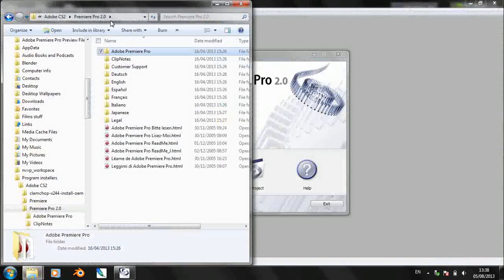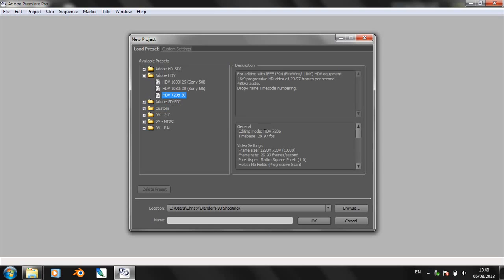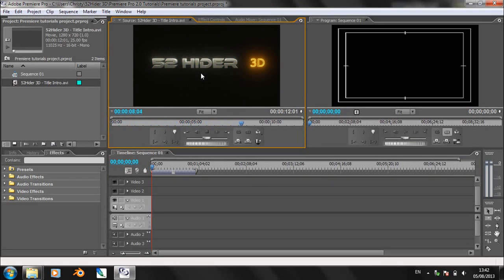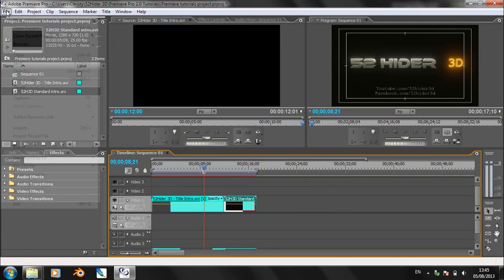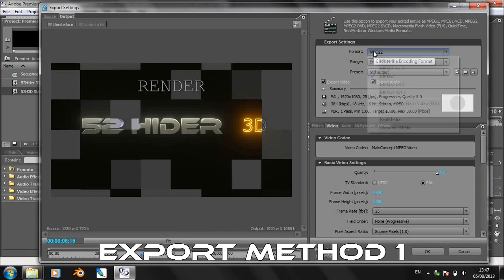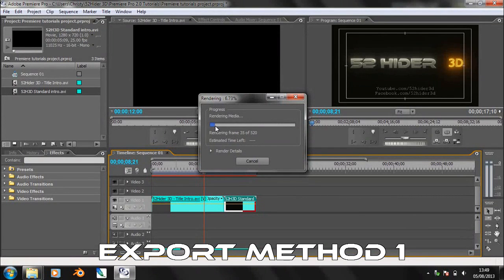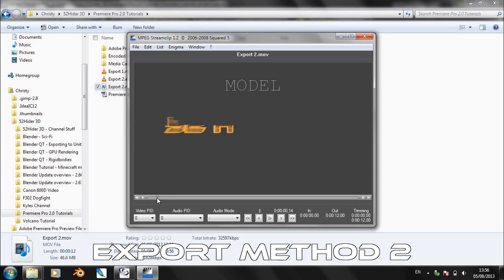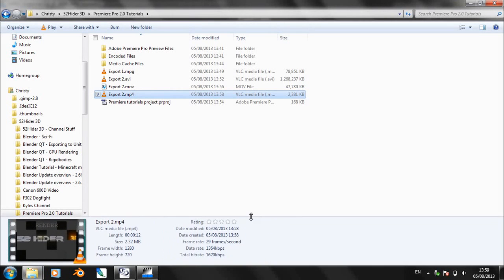Adobe Premiere Pro 2.0 - Getting started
NOTE: Adobe Premiere 2.0 was for a time, availible for free from the Adobe website. THE DOWNLOAD LINK HAS NOW BEEN REMOVED.
This video is for people who downloaded it at that time, and who are happy to ignore the bugs and legal issues.

I do not now recommend using Premiere 2.0 because of the aforementioned legal fuzziness. If you are looking for a good (and cheap) video editor, try Sony Move Studio